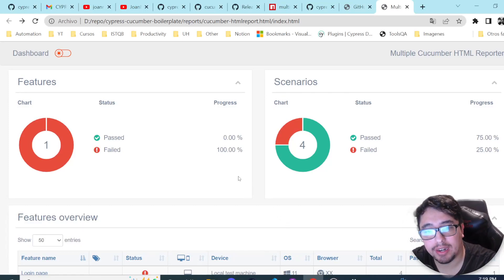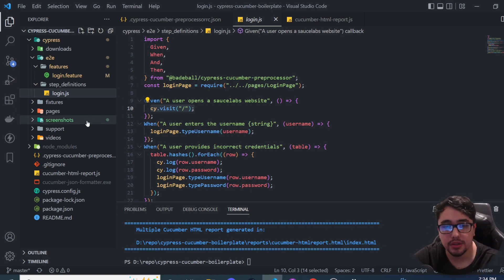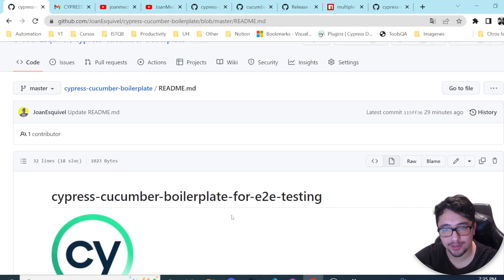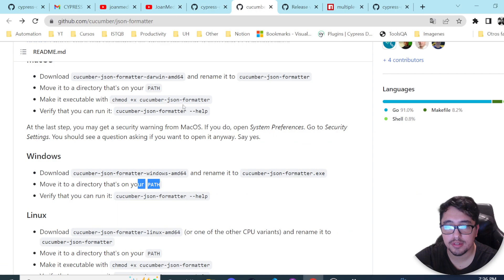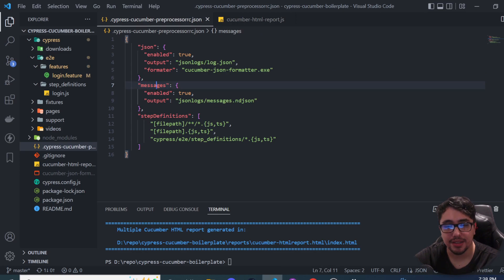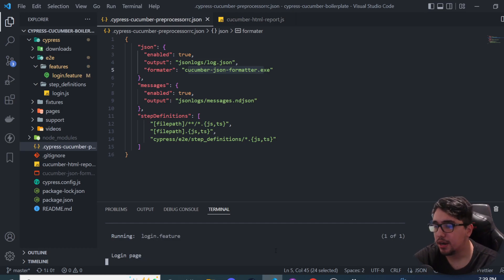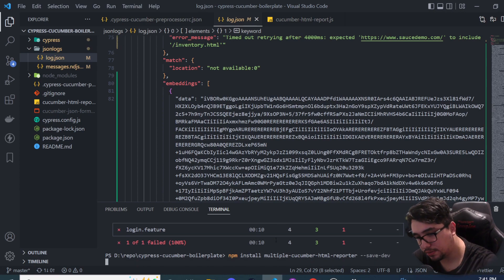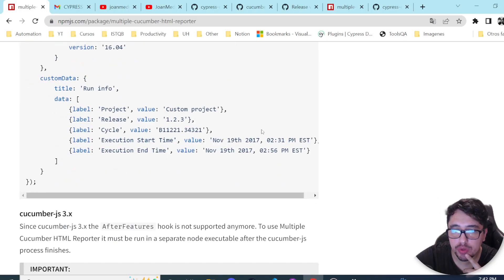📚 AUTOMATE your TESTS REPORTS with CYPRESS 10+ & CUCUMBER | HTML Report 🔥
✅ Automated HTML Reports with Cypress 10+ & Cucumber?